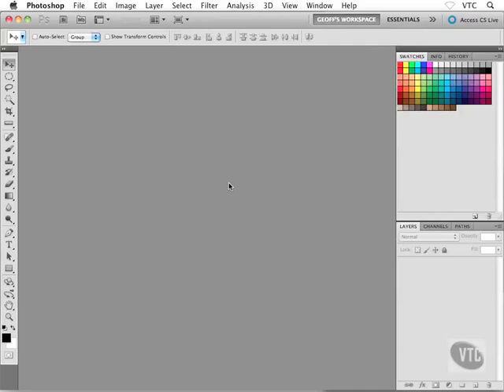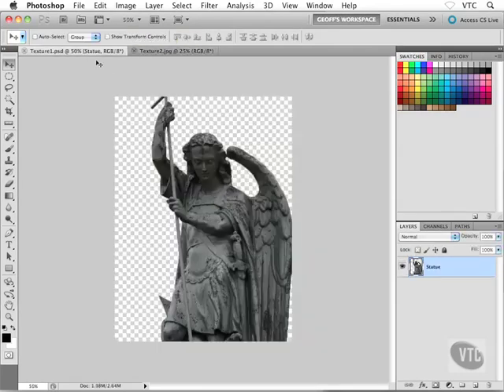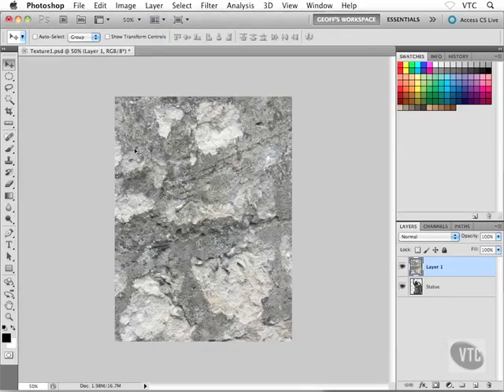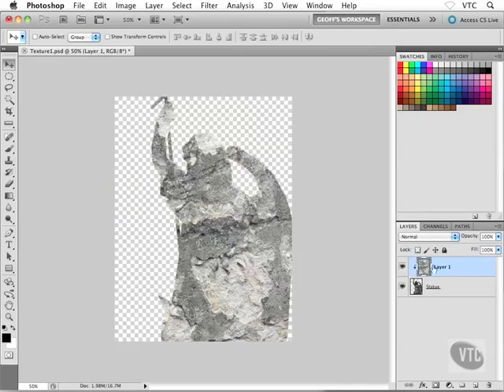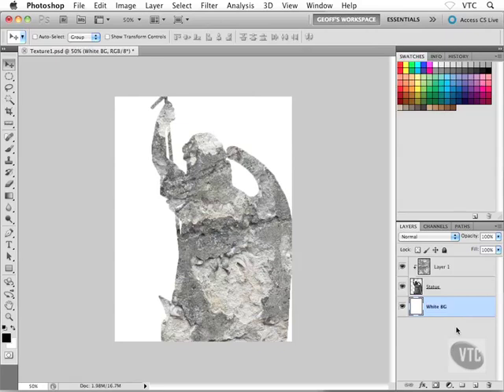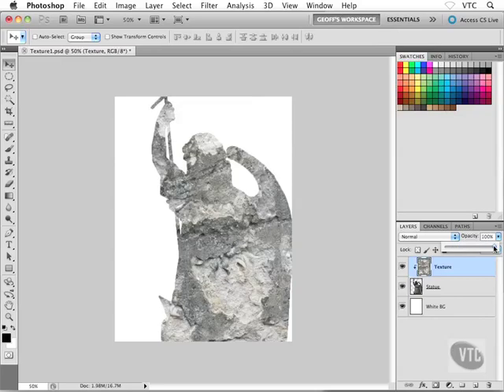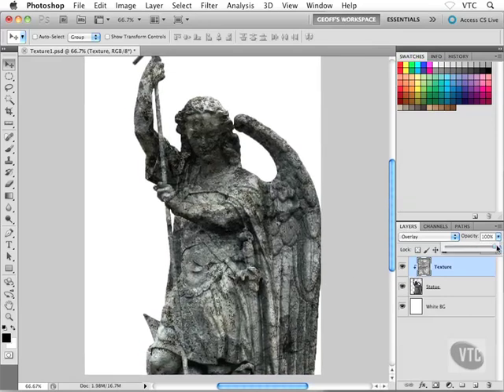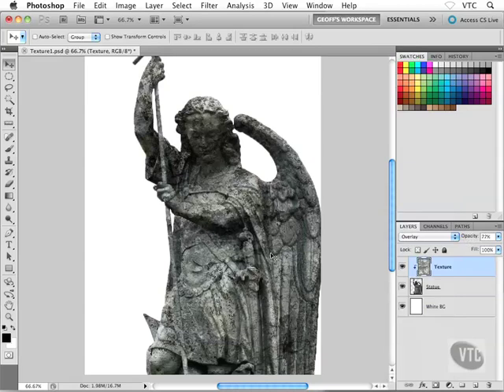0716 Real World Clipping Effects